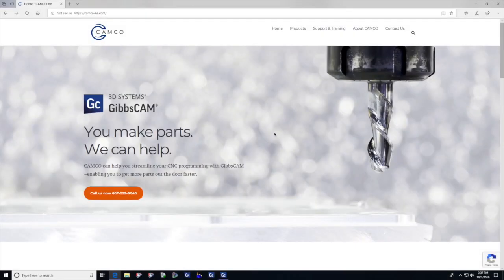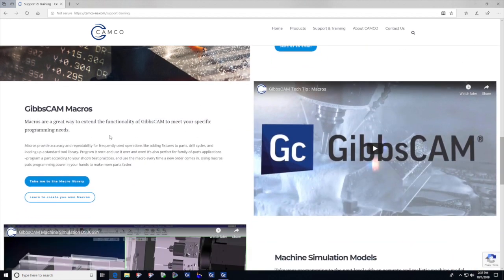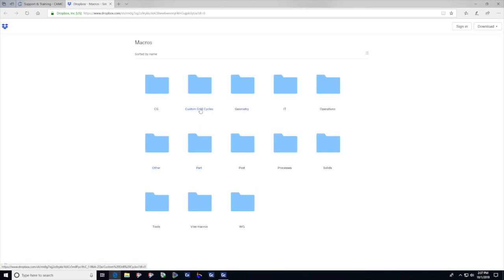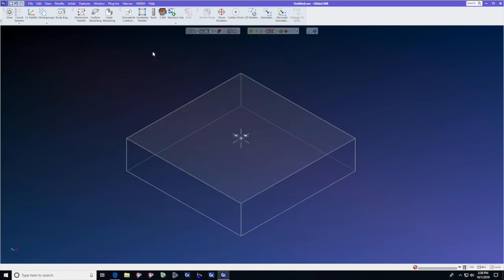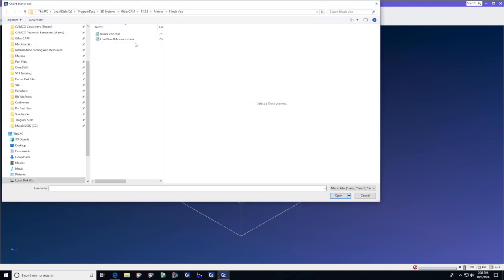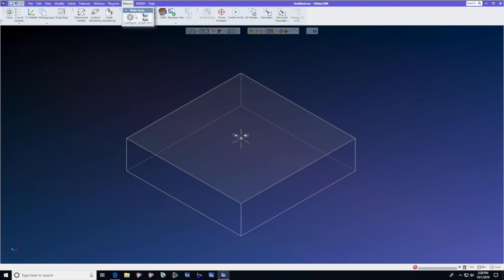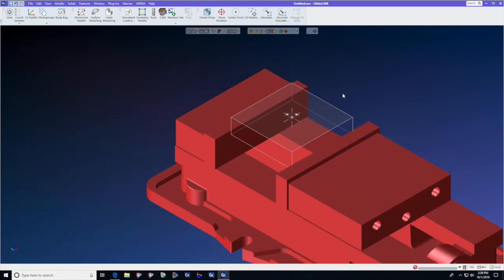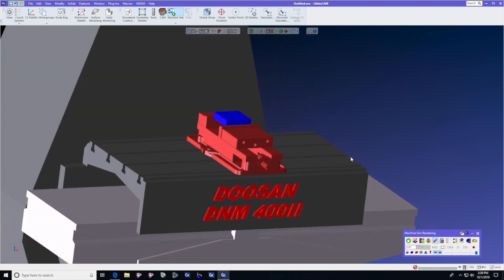How to Install and Download GibbsCAM Macros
Learn how to download and install macros on your PC for more efficient programming.